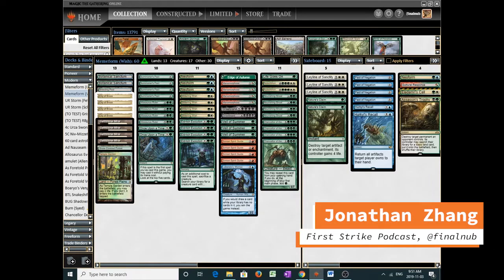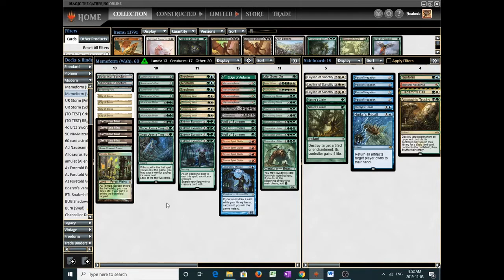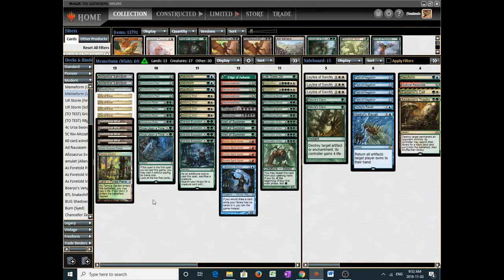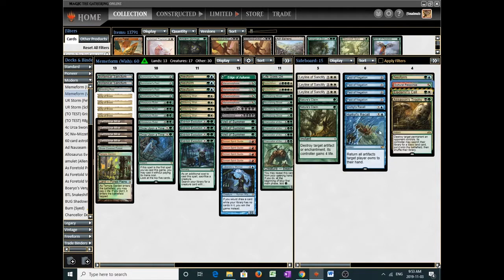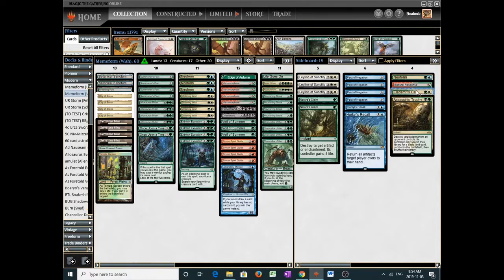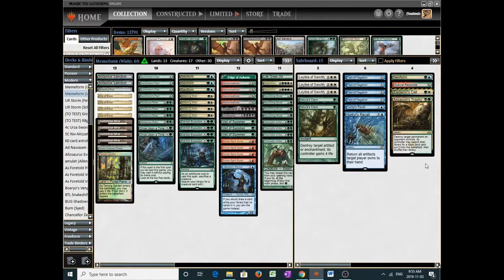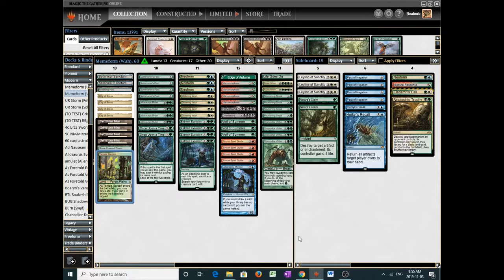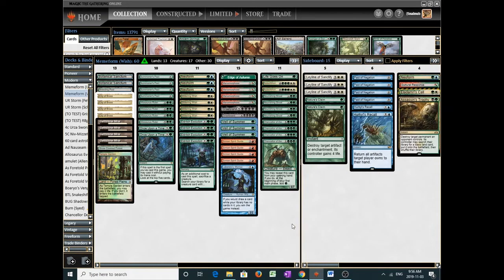Neobrand MOCS Walkthrough - Deck Tech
finalnub shows off his latest Neobrand list.